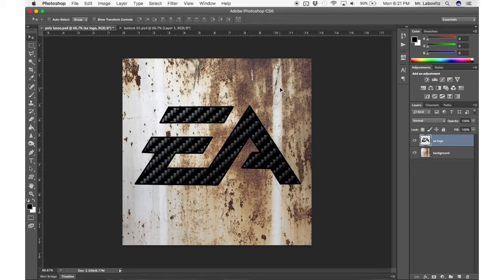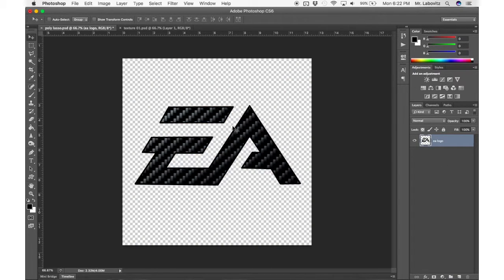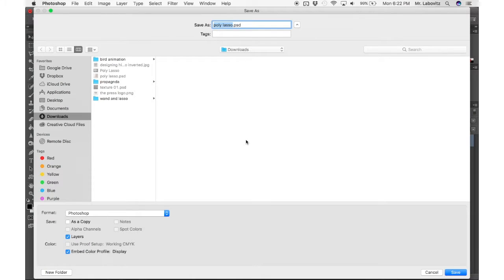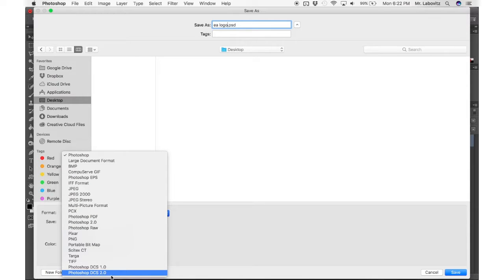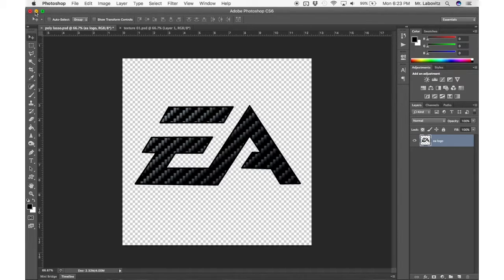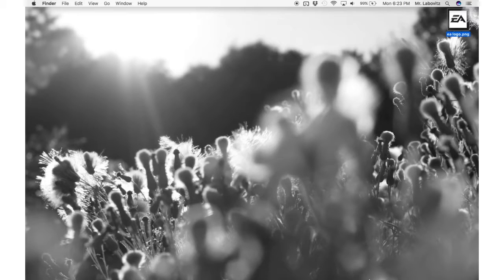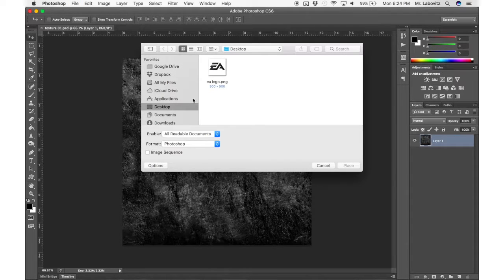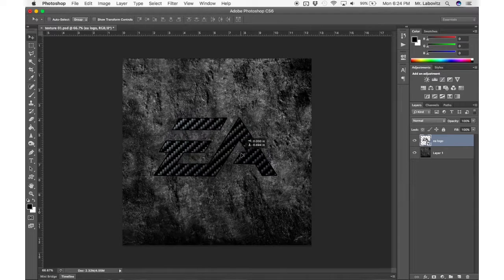Photoshop CS6 | PNG Files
Tutorial on how to save PNG files.